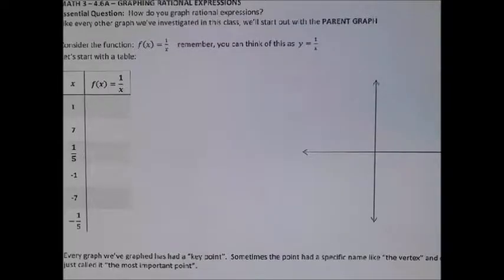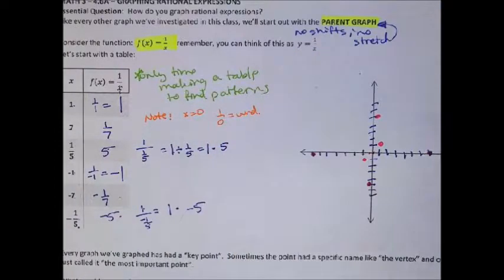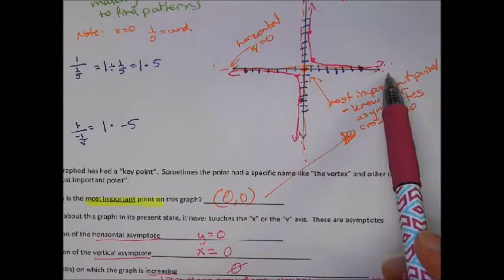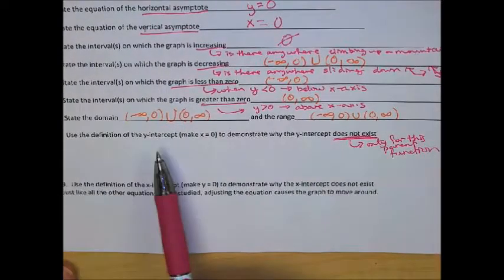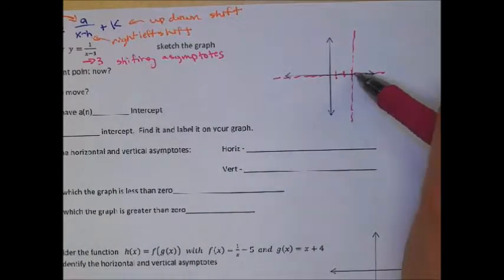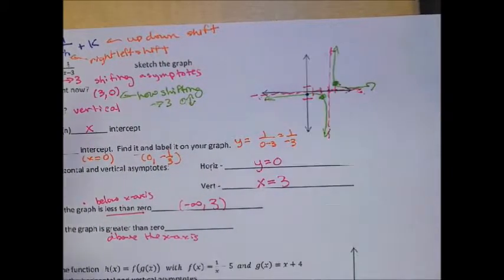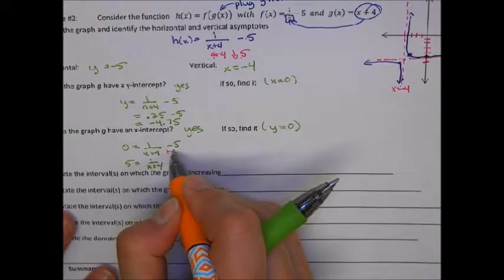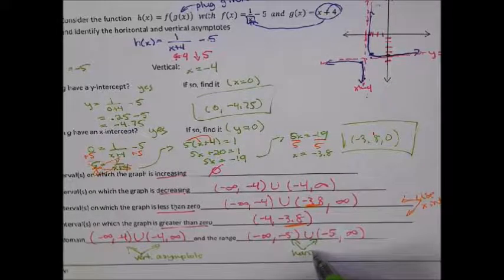4 6A Graphing Rational Expressions